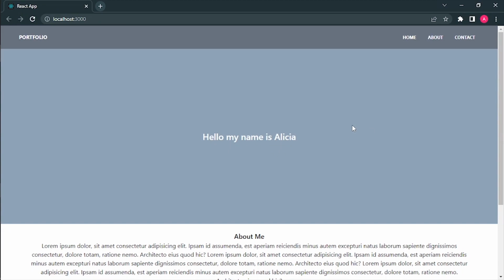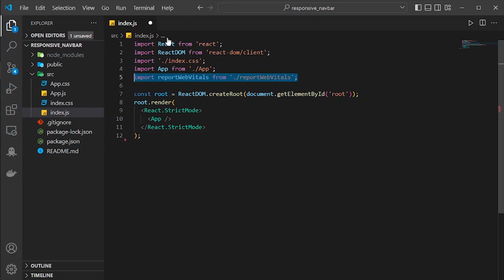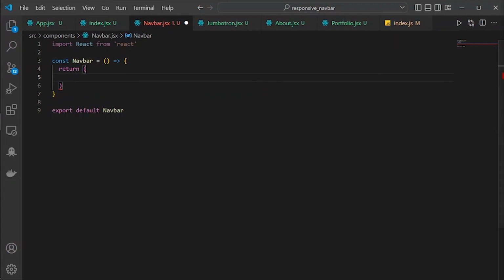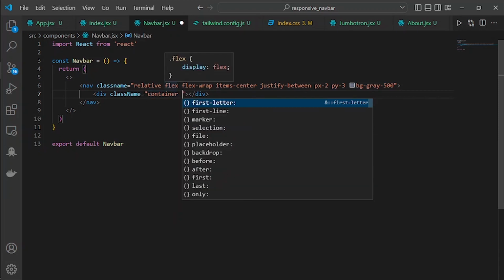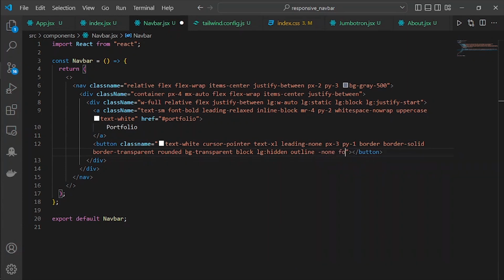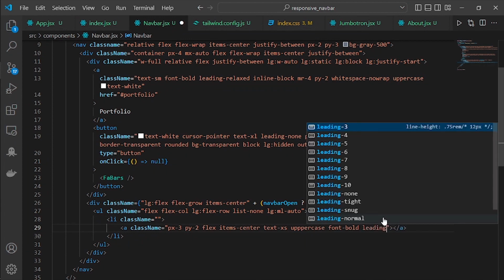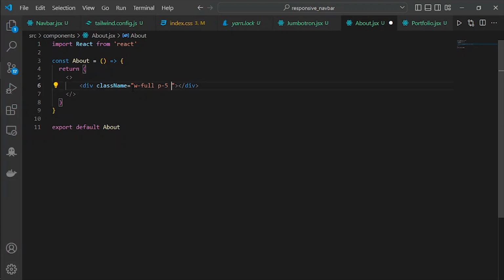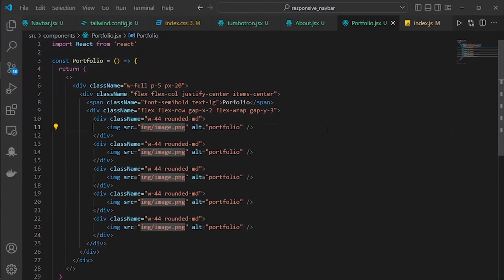Build Responsive Navbar with ReactJS & Tailwind CSS